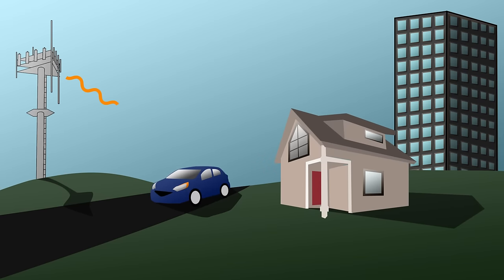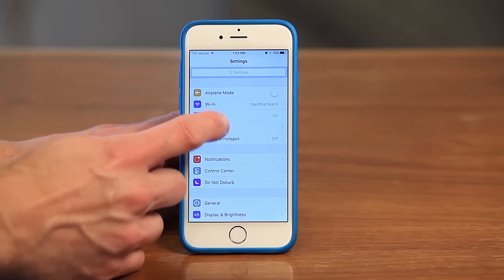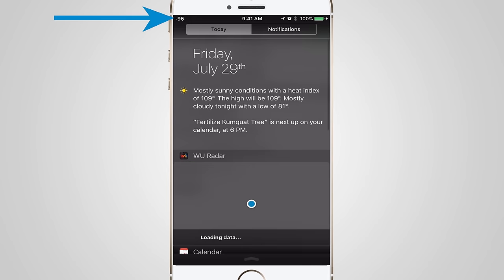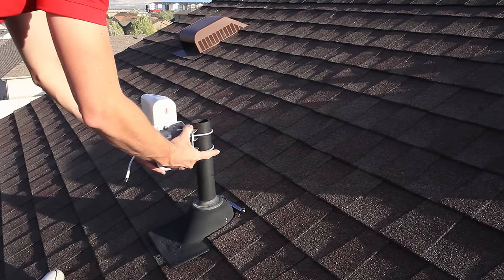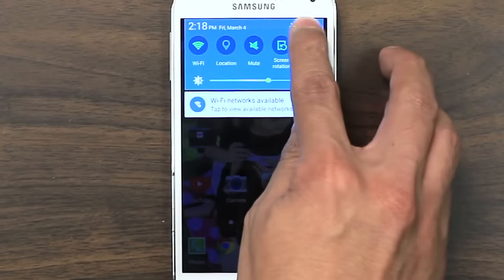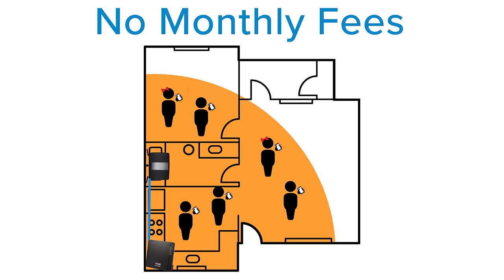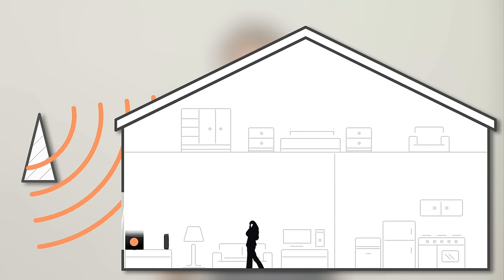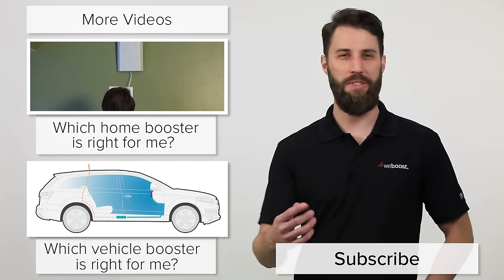How to Improve & Boost Cell Phone Signal for T-Mobile | weBoost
- Learn how to get better cell coverage for your T-mobile phone. We'll cover tips and tricks you can do to make the most of the cell phone signal you have, and if you want to fix the problem and get better cell signal we'll cover that too!

There are a number of ways you can get the most out of your T-mobile cell signal. You can make a signal map, find out where the nearest cell tower is, or even just rolling down the window can help.

If you want to fix the problem and stop dropping calls with T-mobile there are a number of things you can do.

You can try wifi calling. Wifi calling is easy to set up and won't cost you anything extra on your monthly bill. While this won't technically give you better t-mobile cell signal it will allow you to place calls from home over your wifi network without a problem. You can read all about this on T-mobile's

You can also install a T-mobile microcell or network extender at your house. Network extenders also use your internet connection to create a small area of t-mobile cell signal in your home. Network extenders are easy to set up and can keep you connected while at home. You can learn more about t-mobile network extenders

Or if you simply don't want to tie up your internet connection with calls, a cell phone signal booster is the way to go!

A cell phone signal booster will keep you connected by boosting weak signal in your area and providing you with strong reliable 4G T-mobile signal throughout your home or vehicle. To learn more about cell signal boosters for Android devices and iPhones